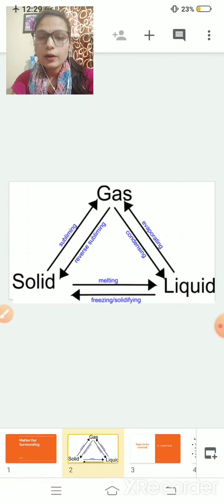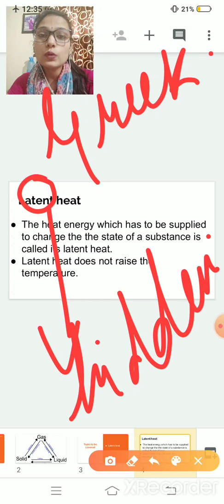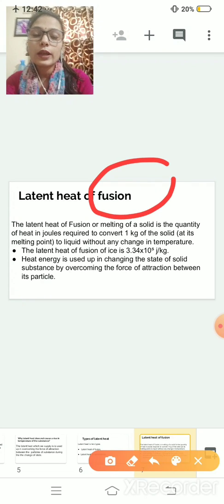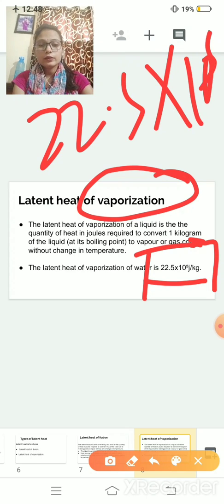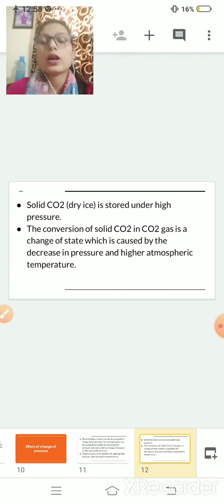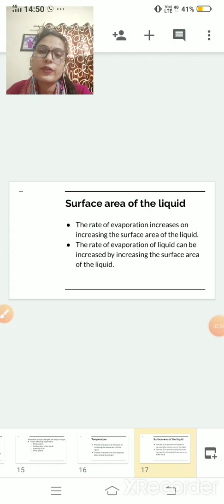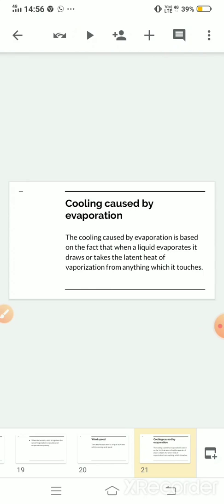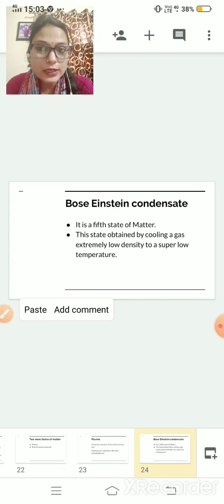Copy of Class 9 | Chemistry Chapter 1 : matter our surrouding part 4 | 20 May 2020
Copy of cl9_chemistry_ch1_matteroursorrouding_part4_200520